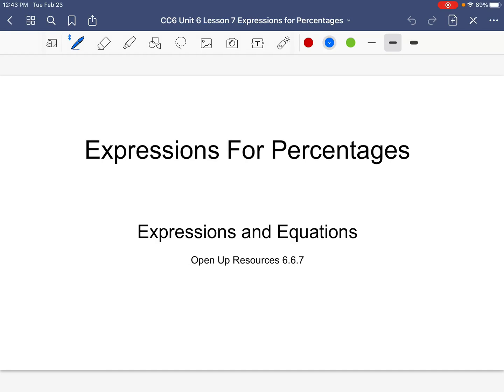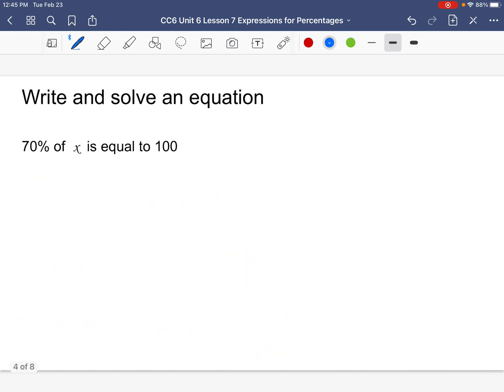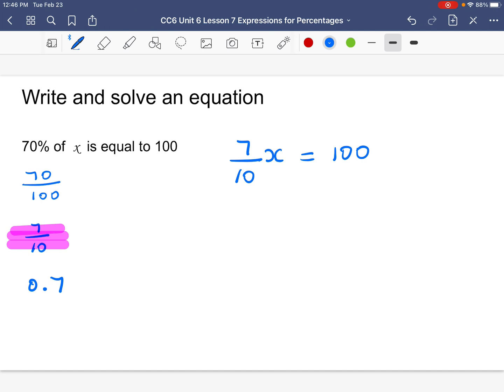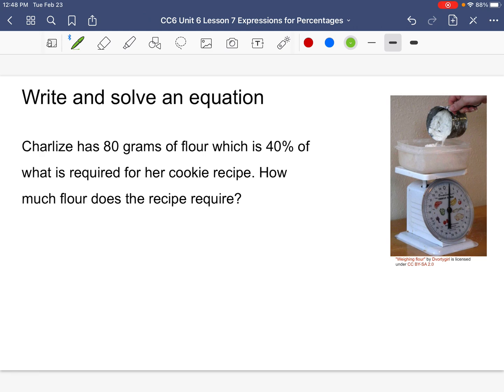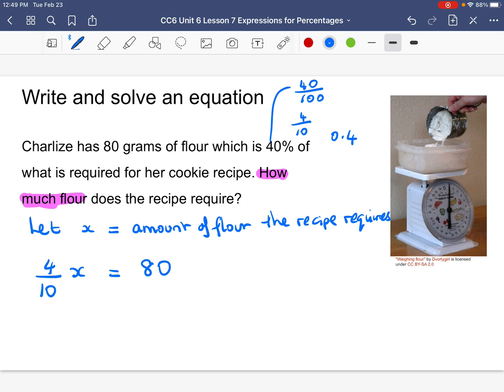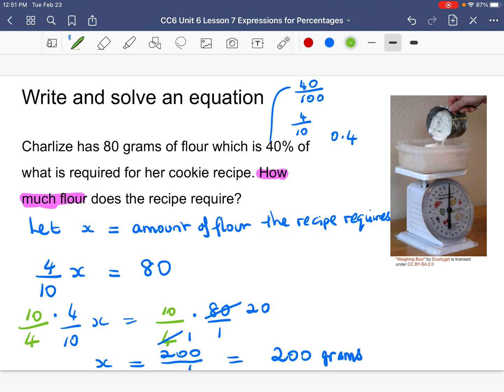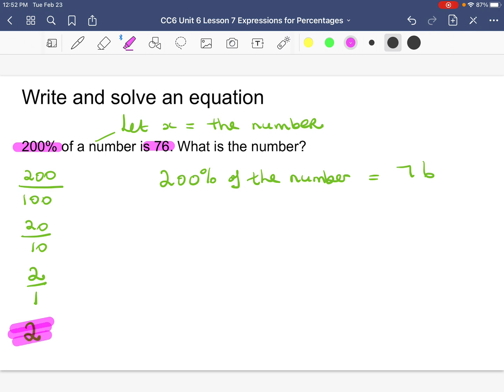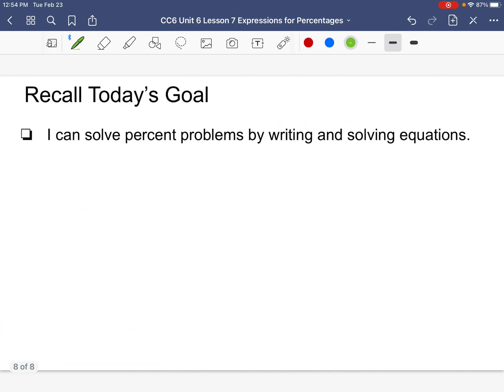Grade 6 Open Up Resources 6.6.7 Expressions For Percentages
Defining variables, writing and solving equations